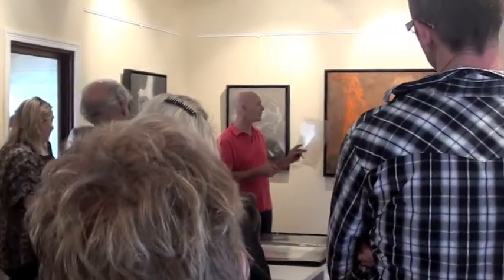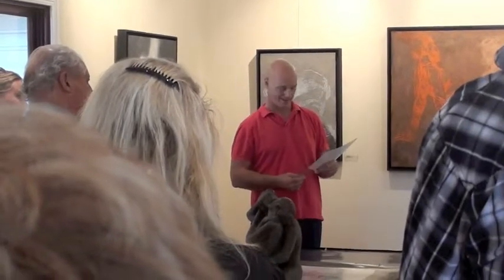Fertile Chaos By Frederic Berjot